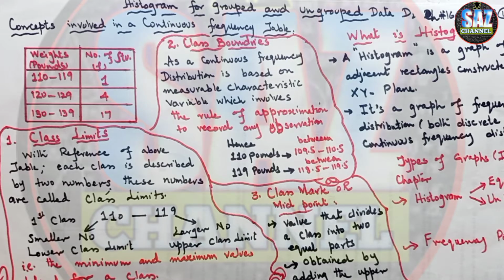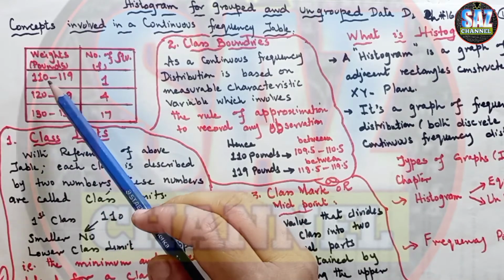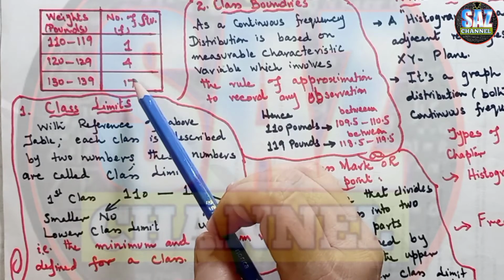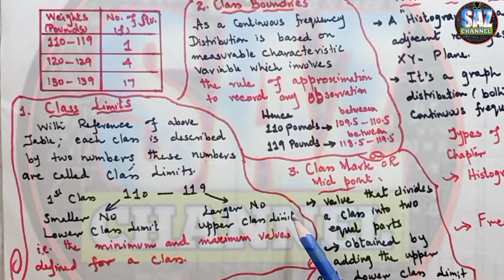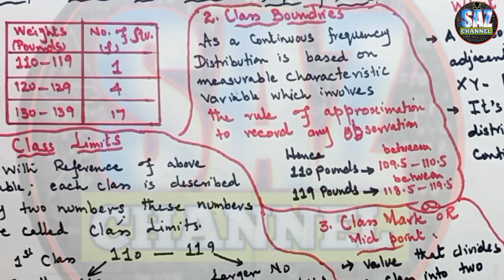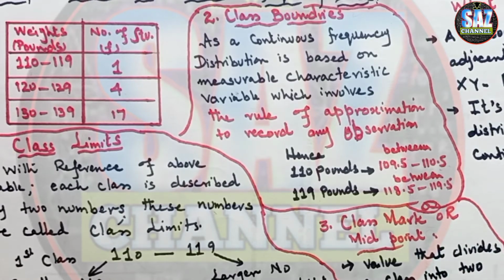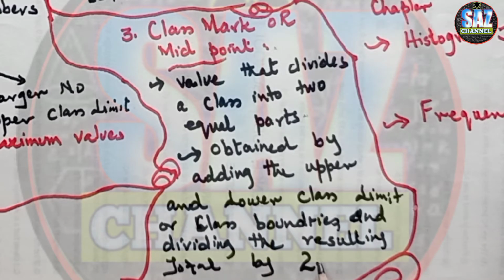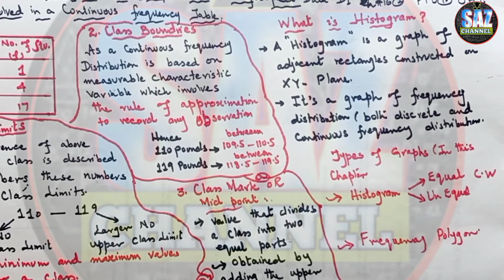Histogram|Concepts of continuous frequency | Class limits & class boundaries|NSMD2(7TH ED)|EX#16B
This video lesson is based on discussion of basic concepts terms associated with continuous frequency table
Focus is given on class limits and boundaries and class mark or mid point